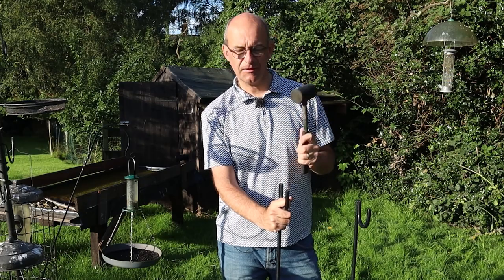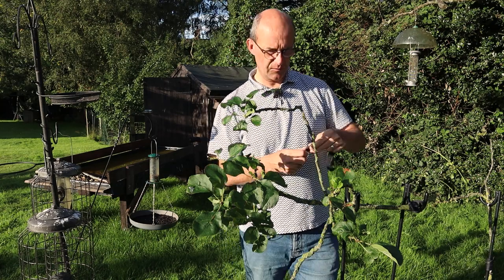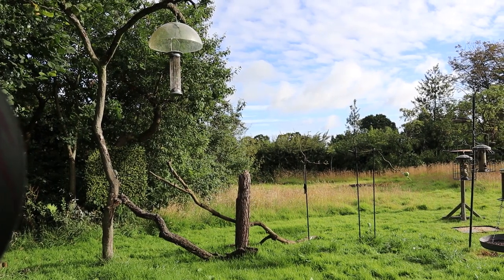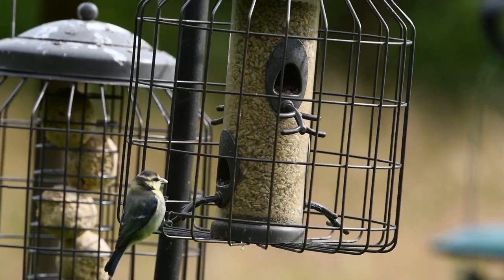Photographing Garden Birds from my Home Made Bird Hide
In this video I get back into the hide in my garden. I talk about how to set up a perch to get attractive photographs of birds and spend some time in the hide.

To let you in, Shores, Silver Star, Ochestral's tune

In this video Darrell Oakden takes photographs of Garden Birds from his hide.